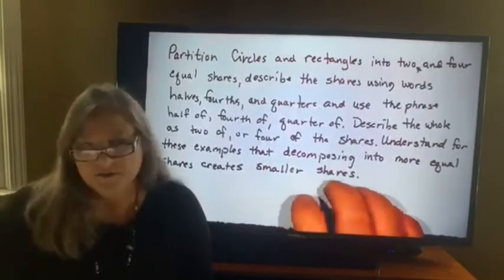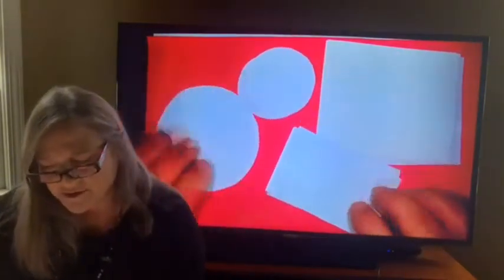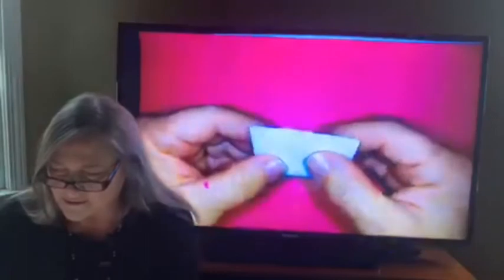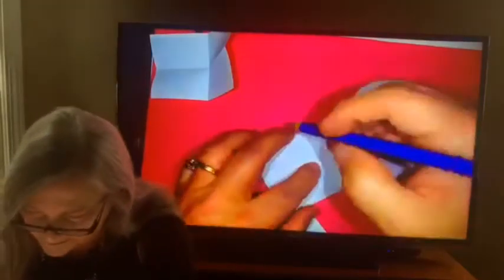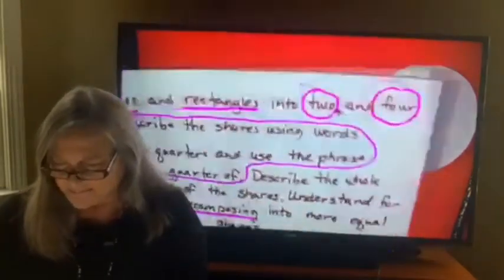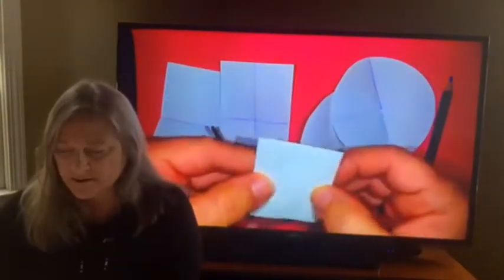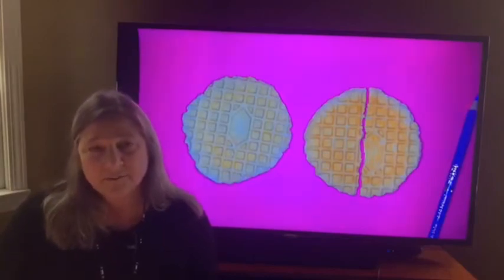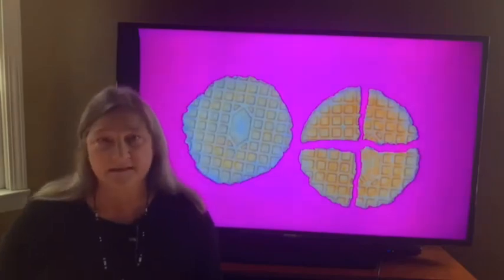Equal Shares- OSU Math Literacy